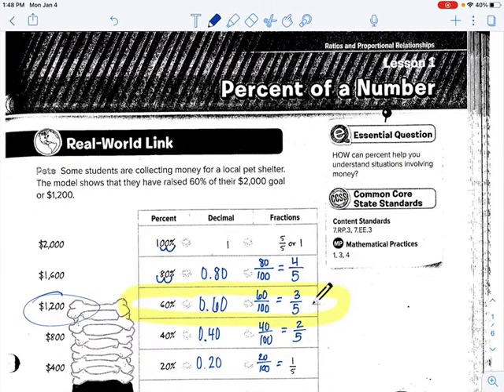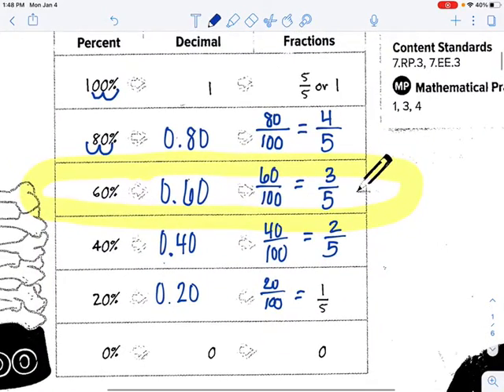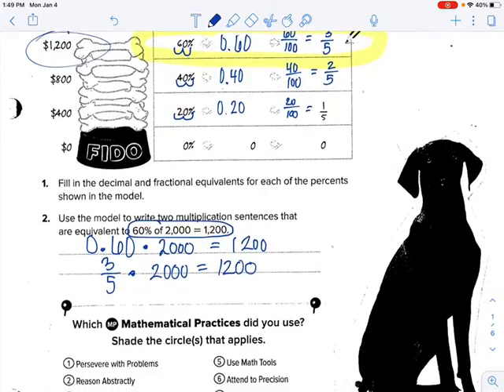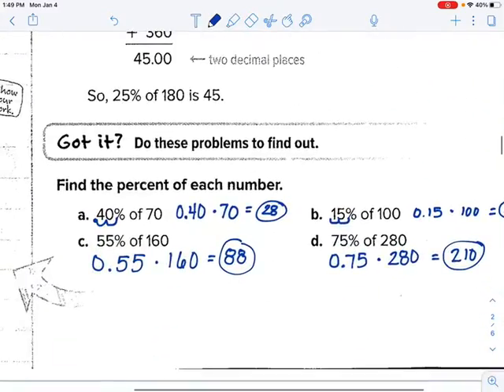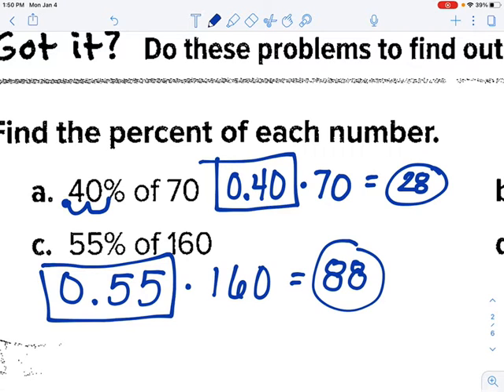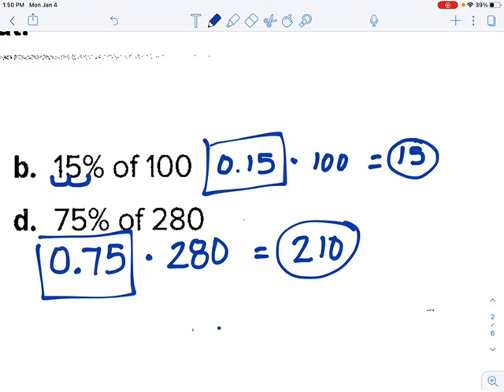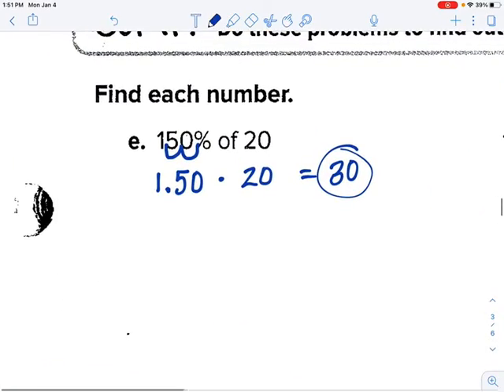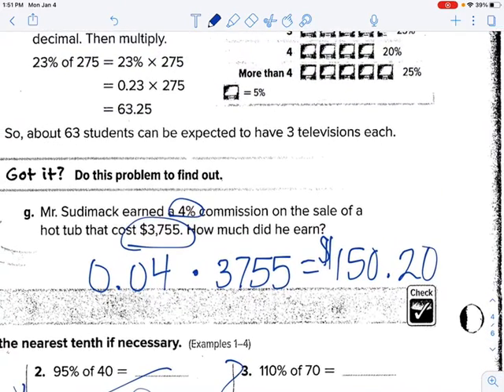M7 2-1 Percent of a Number